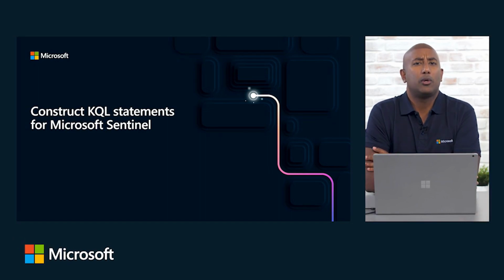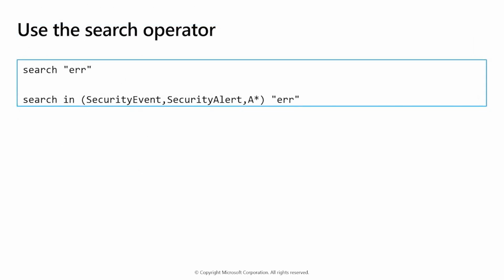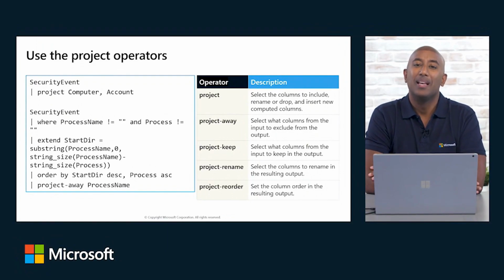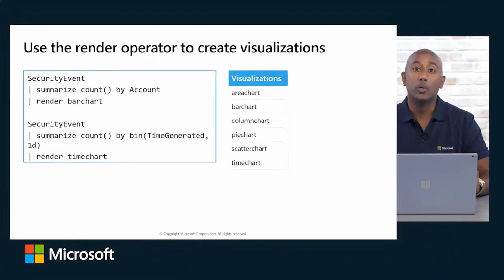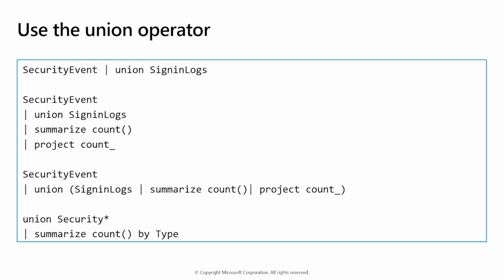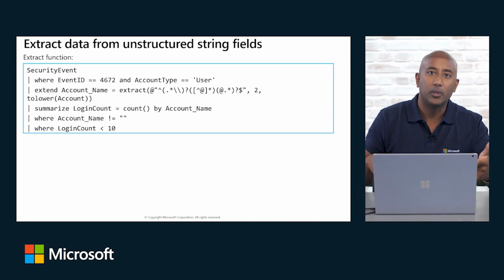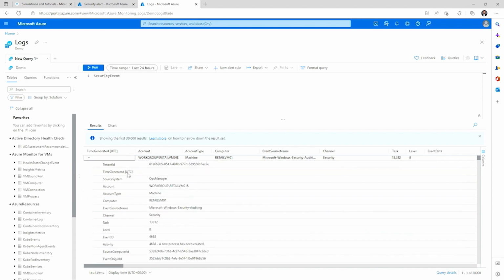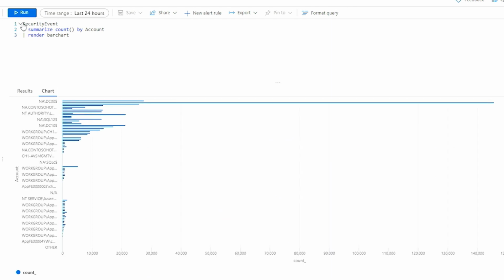Microsoft Security Virtual Training Day: Part 3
This Video is part of a Series of "Microsoft Security Virtual Training Day " which is provided by Microsoft Directly and is uploaded for those who missed attending Virtual training day.